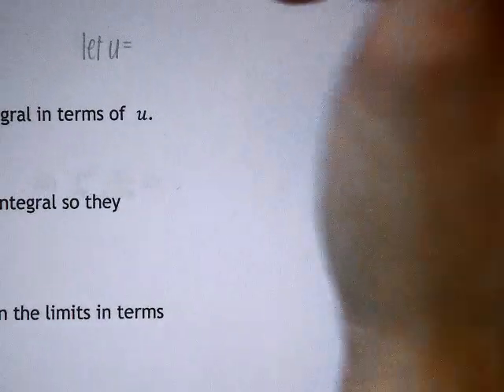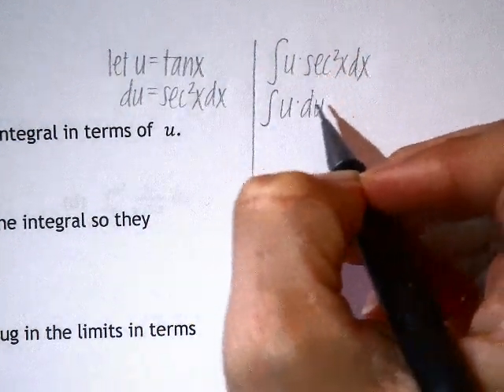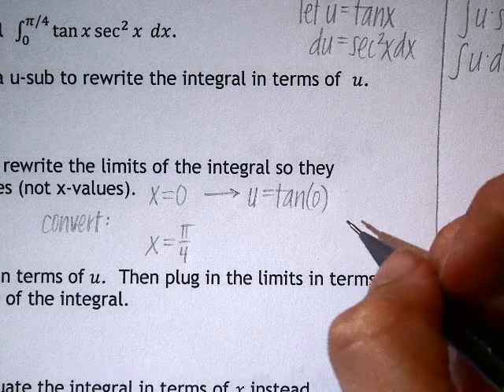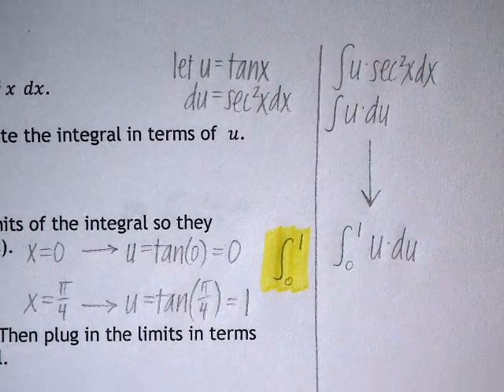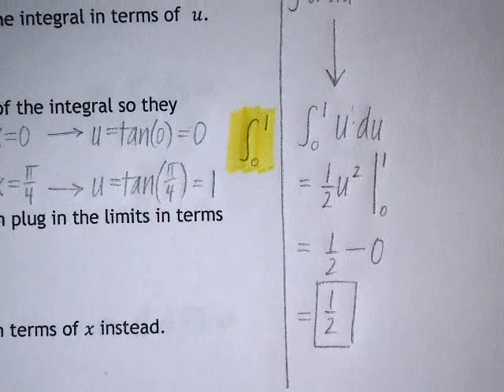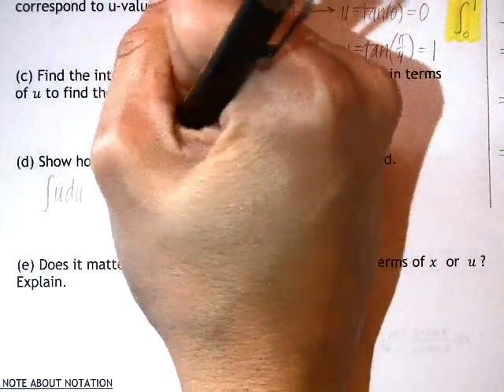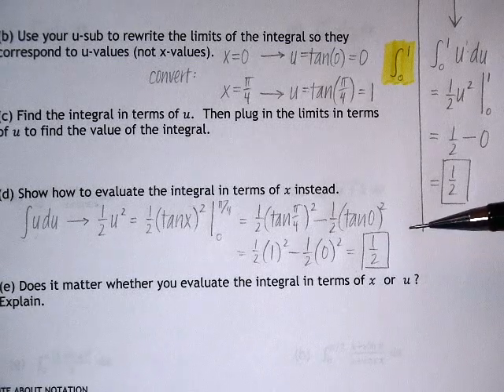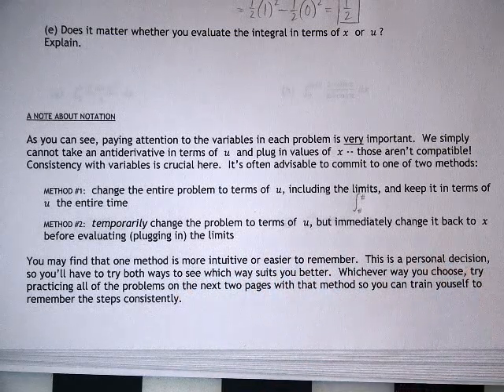ap calc - ch4 - page26 - 12